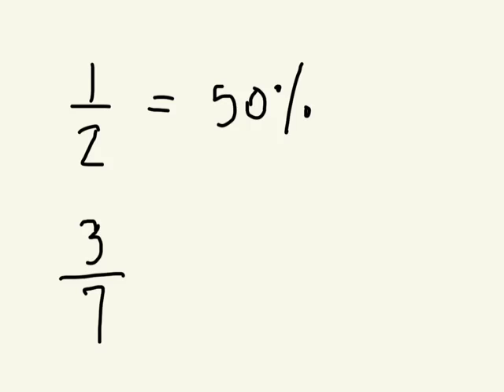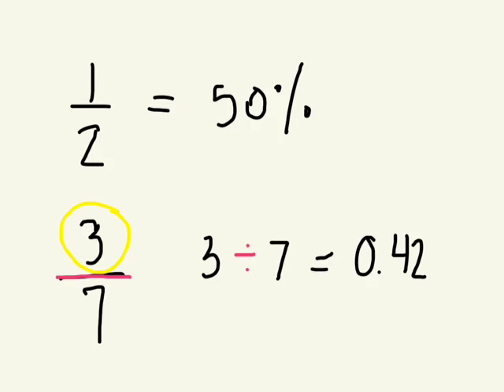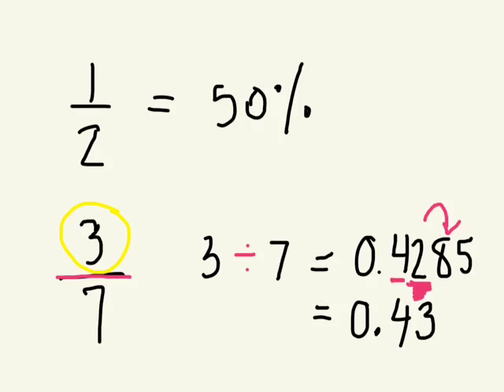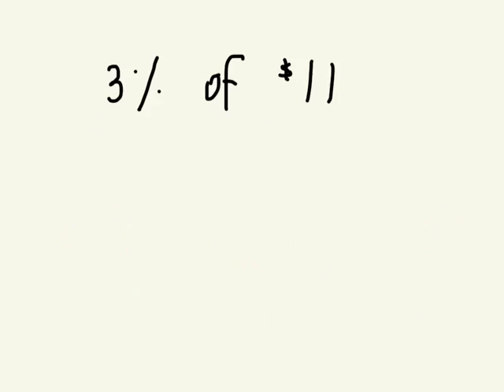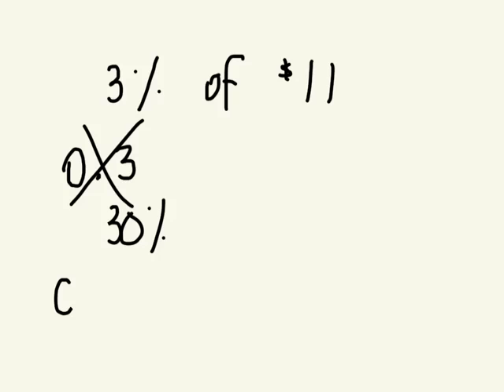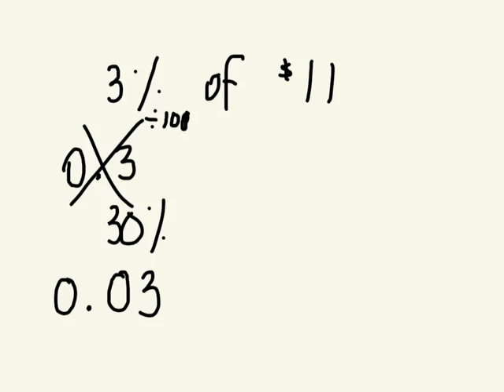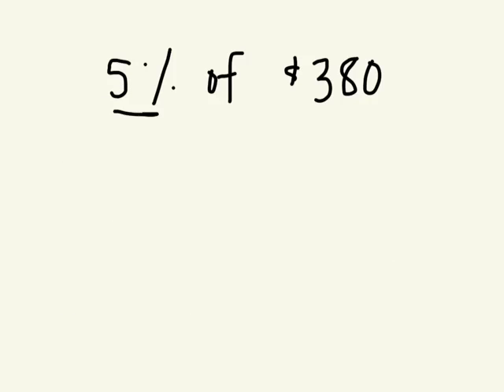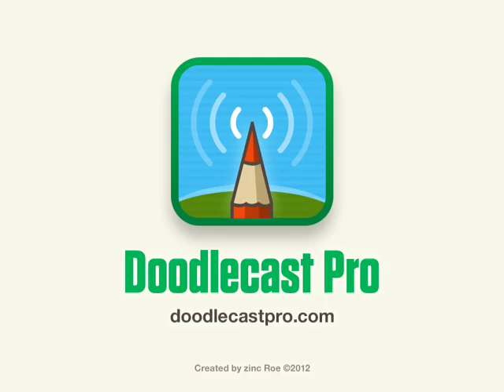Percent of a Number 09 08 14